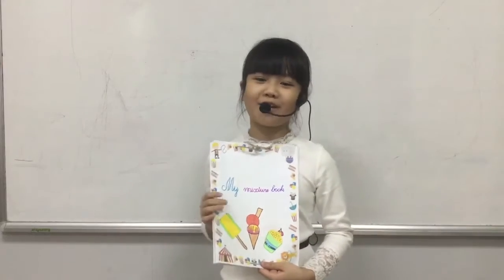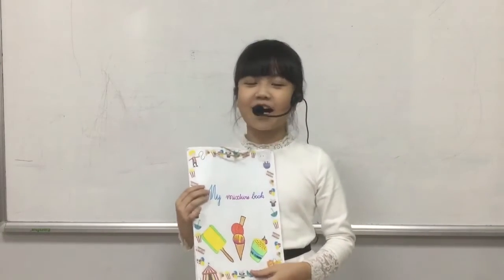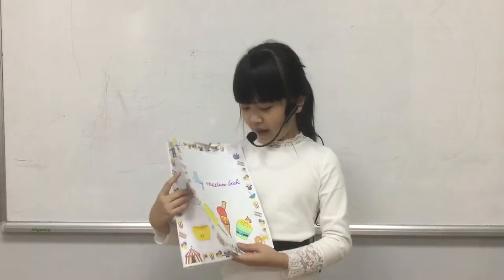CEC_Dicover 2B_Mini Project Number 2_My Mixture Book_Quỳnh Hương